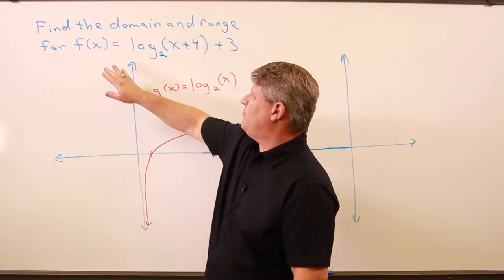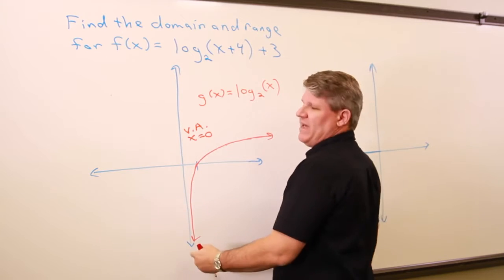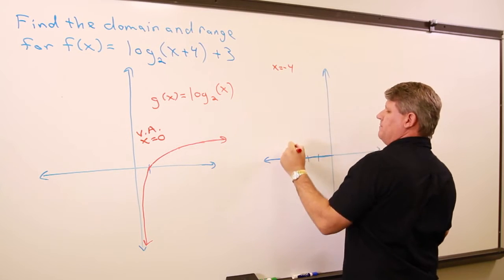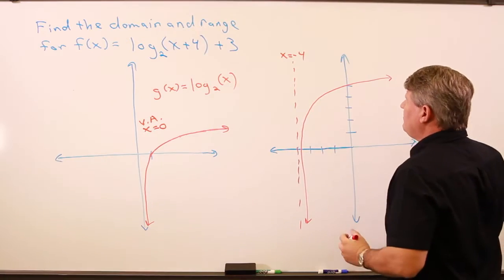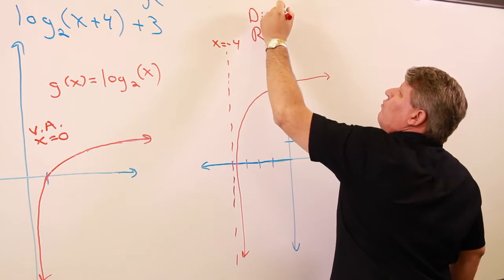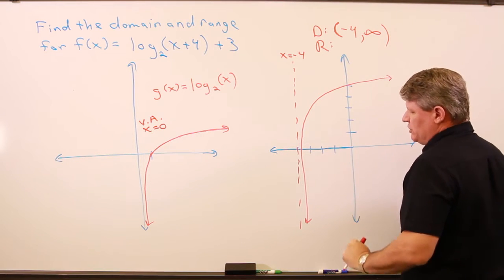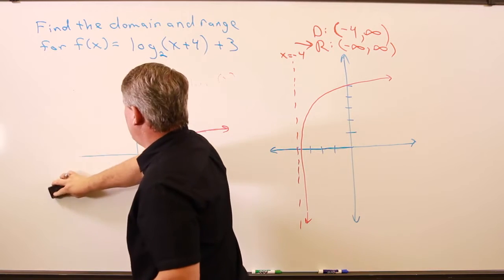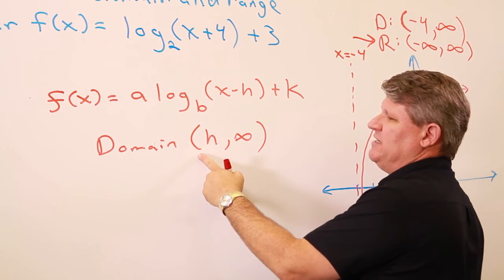Finding the domain and range of a logarithmic function